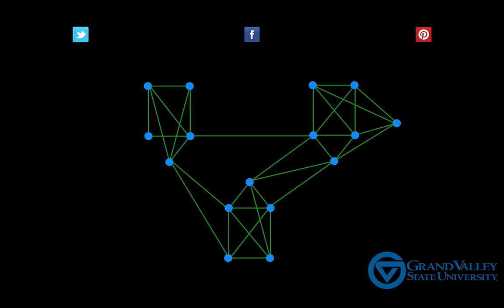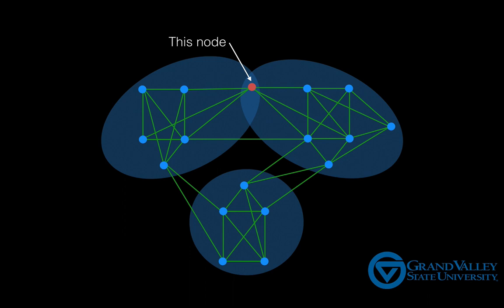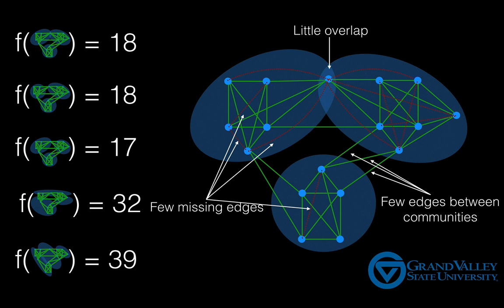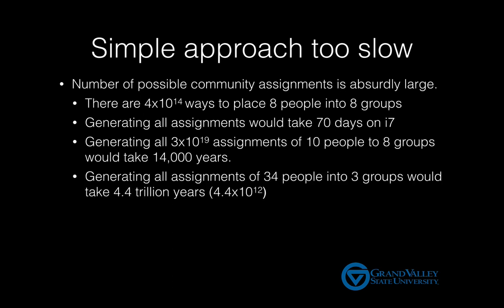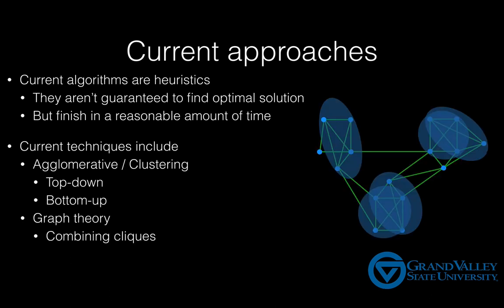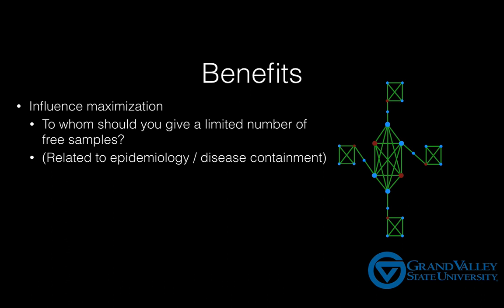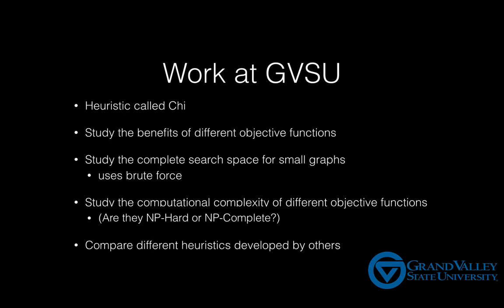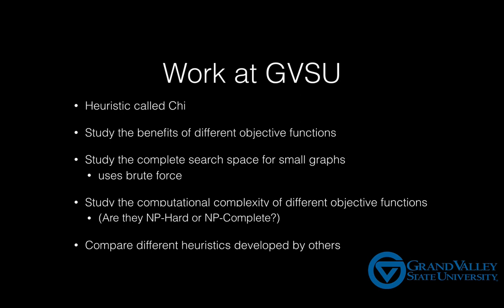Video 1: Introduction to Community Finding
A brief introduction to Community Finding, and, in particular, the Community Finding research we do here at Grand Valley